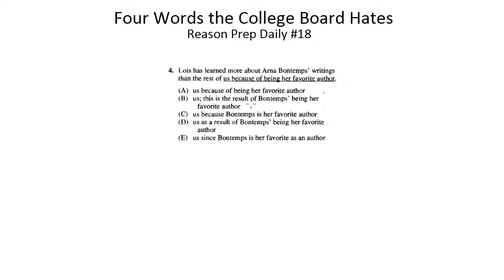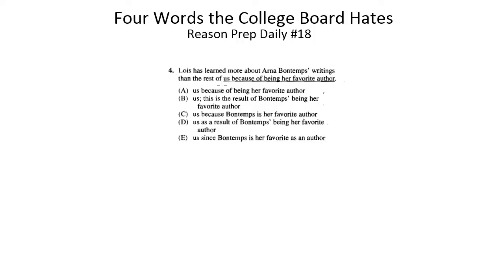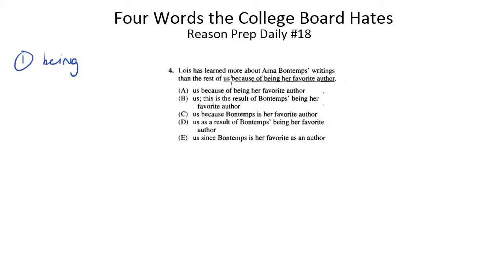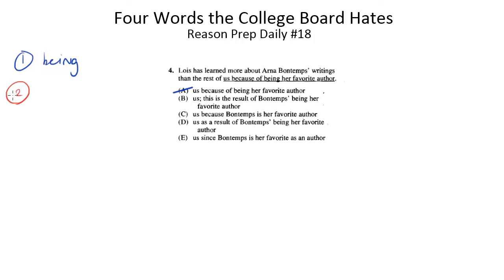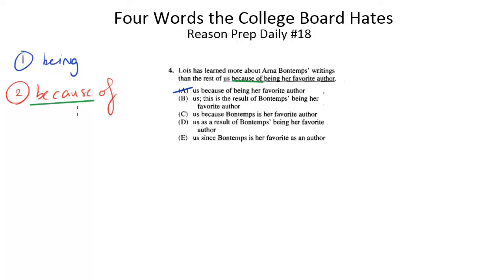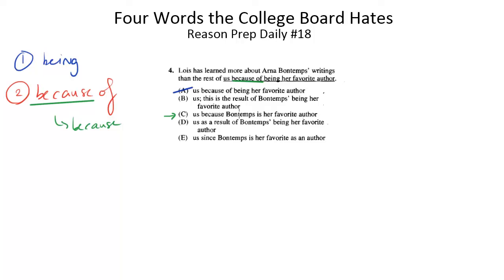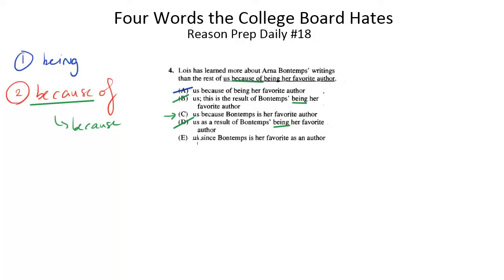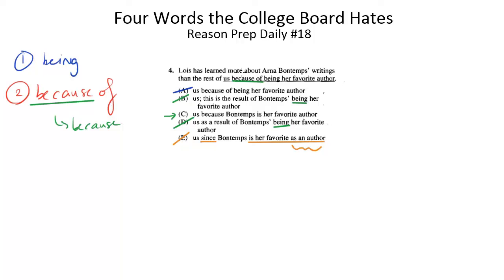[Old SAT] Four Words the College Board Hates - Reason Prep Daily #18